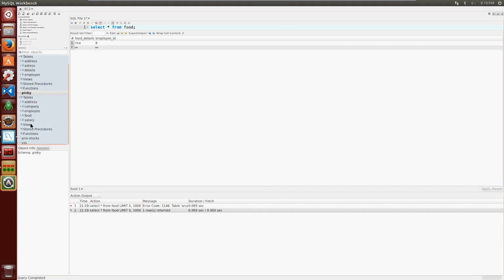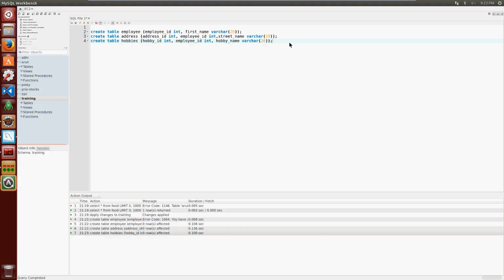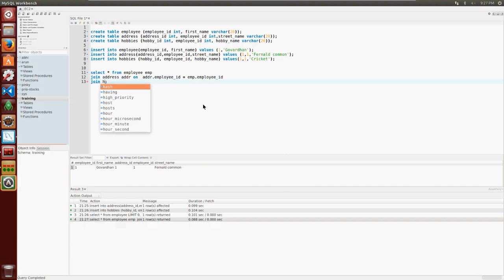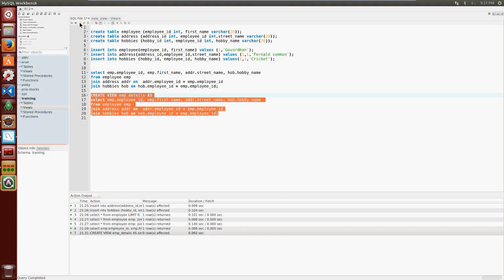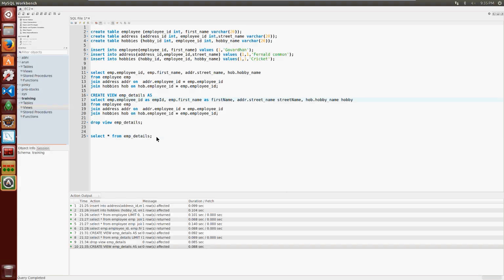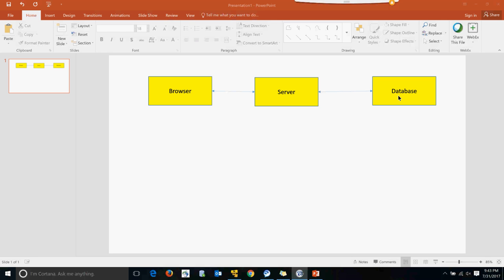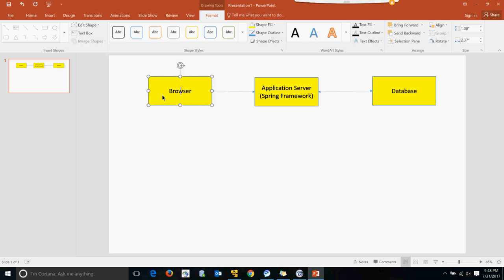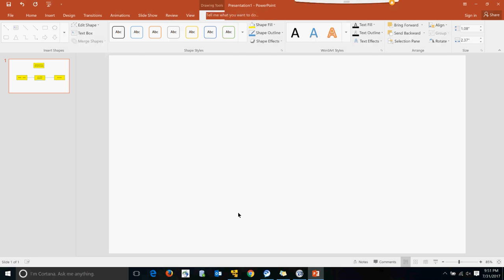MySQL Session 4